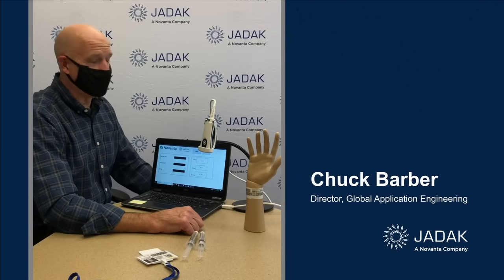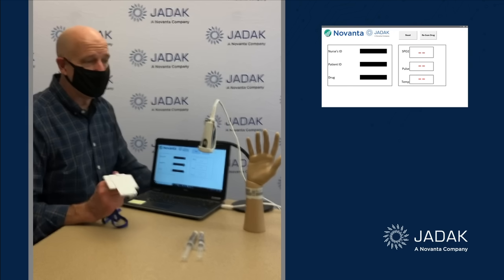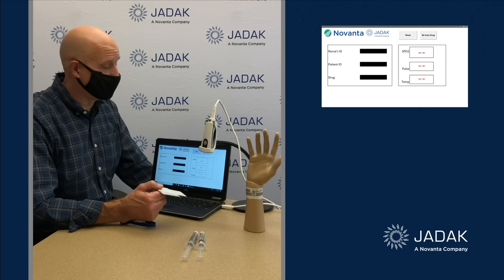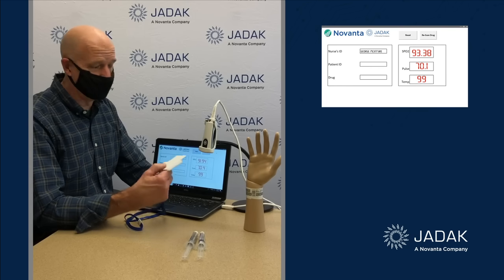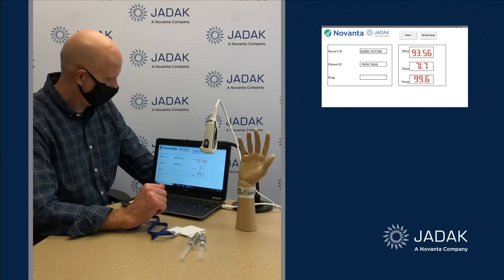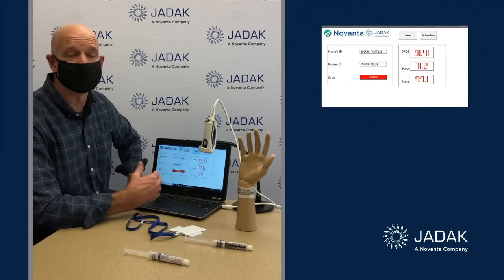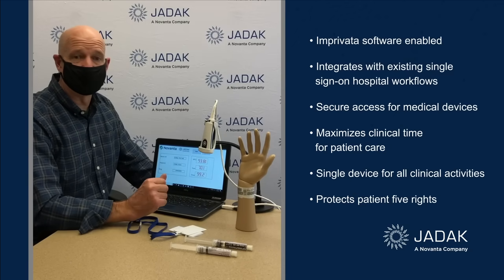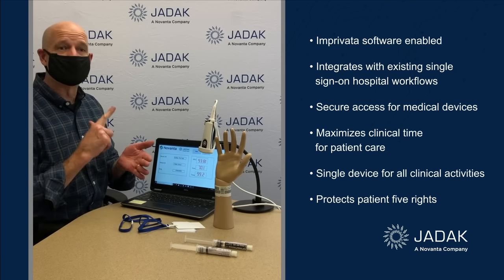JADAK HS-1RS Secure Access Handheld RFID and Barcode Scanner for Healthcare Demonstration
The latest in the series and the only healthcare-ready handheld scanner on the market today to combine both 1D/2D barcode and high frequency (HF) and low frequency (LF) RFID reading capabilities in a single, ergonomic, compact design. Enabled with industry-leading Imprivata software, it reads all types of contactless or smartcards as well as proximity cards with secure user authentication to address the FDA and the Healthcare Industry Cybersecurity Task Force recommendations for strong authentication, and patient information protection, while further eliminating manual data entry to greatly reduce errors and hospital acquired infections (HAIs).